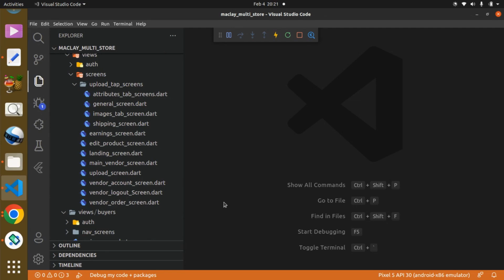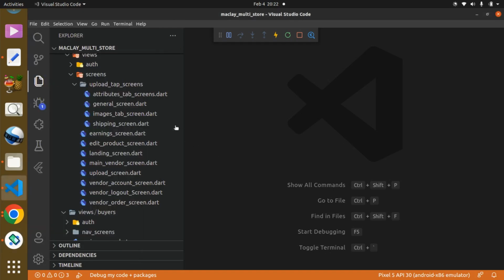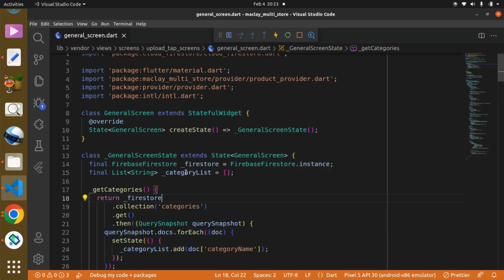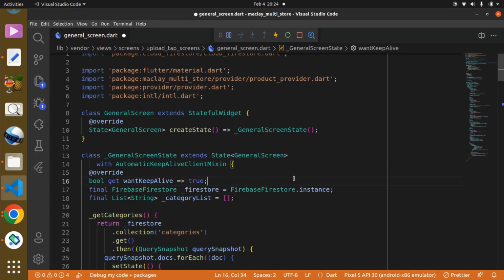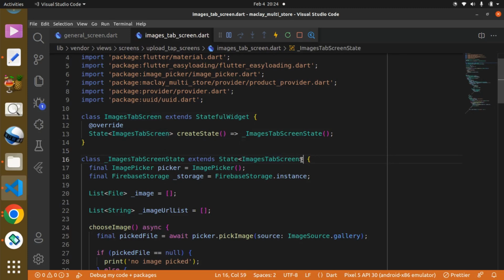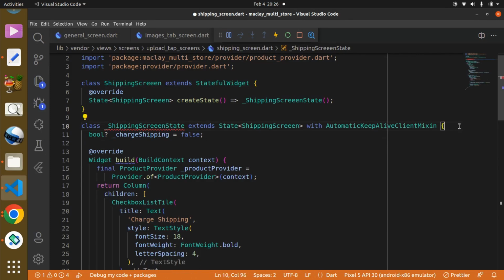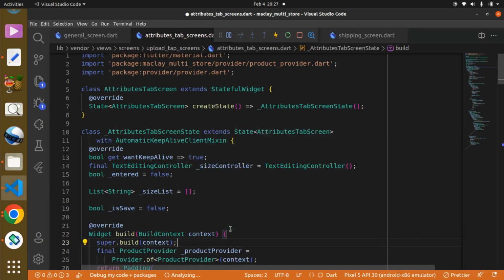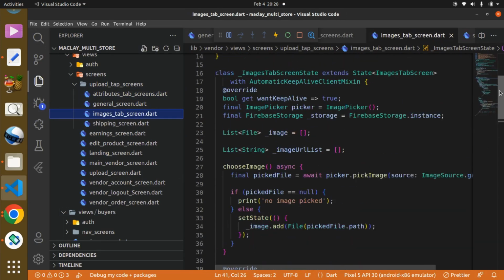Lecture 153 Flutter and Firebase Multi-Vendor App- Persist form